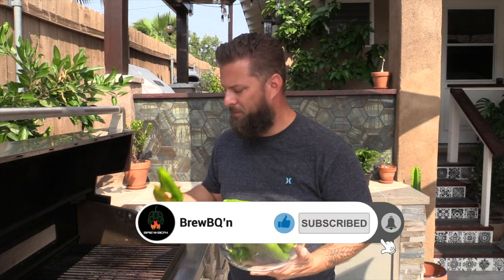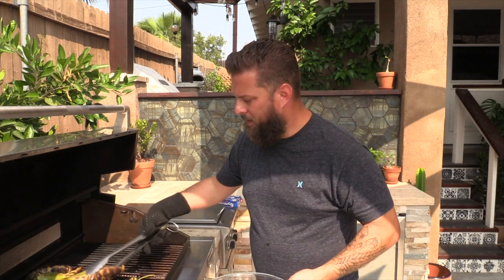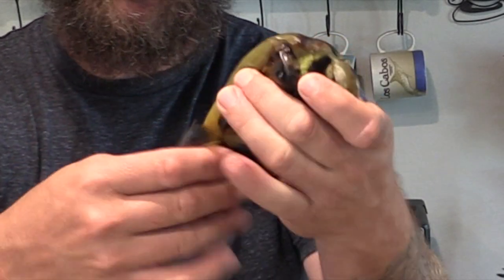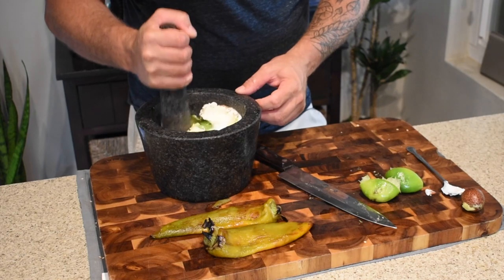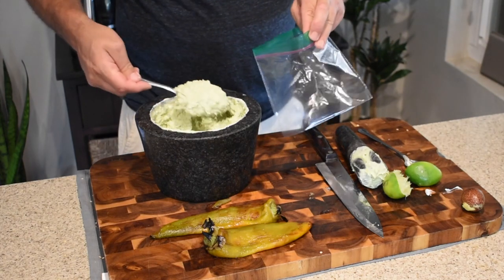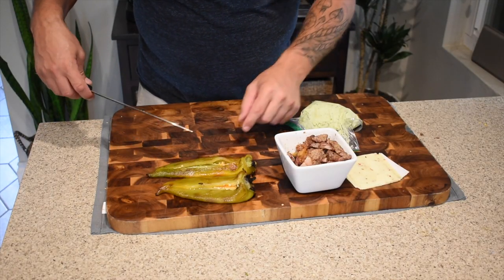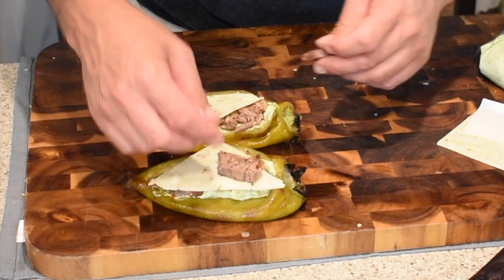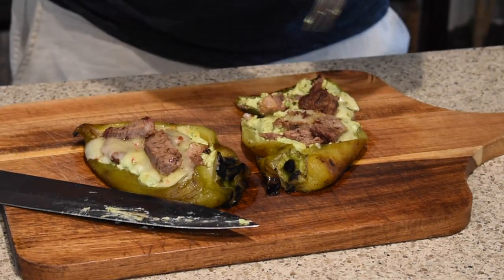Brisket Guacamole Stuffed Hatch Chilis / Homebrew and BBQ HQ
In this video I will be showing you how to make brisket guacamole stuffed hatch chiles.  Its kind of like a chili relleno only way better!  I first start off by roasting the hatch chilis and getting the skin off. After that I make an American style guacamole using sour cream with the avocados and pipe that into the roasted hatch chilis. I then top it off with left over brisket and pepper jack cheese.  I then throw them back onto the skillet and steam them a little just to melt the cheese. The end result is something that would be great as an appetizer or as a main meal served with Spanish rice.  Give this a try and I promise you won't be disappointed.